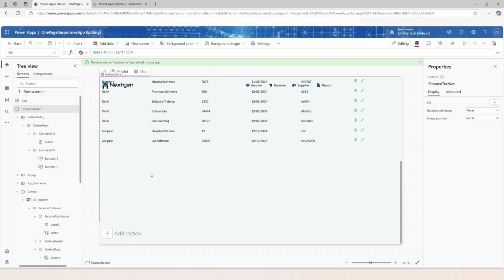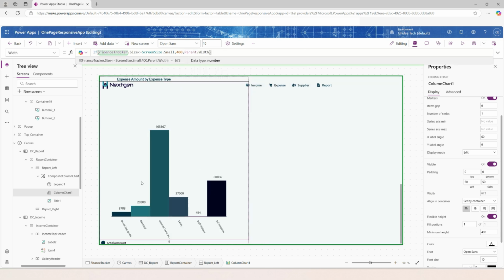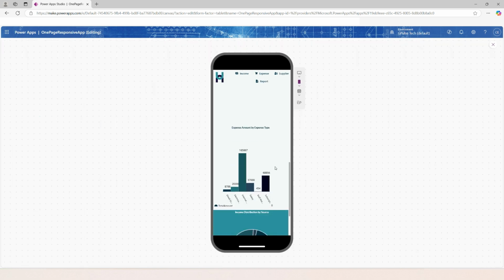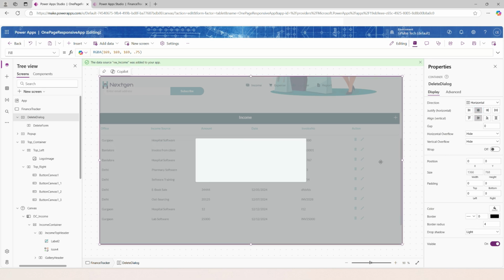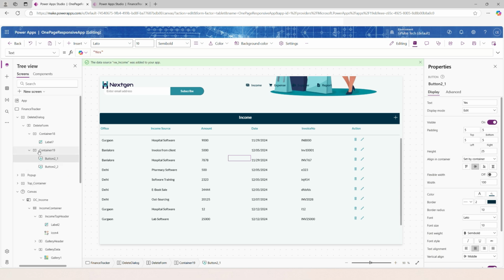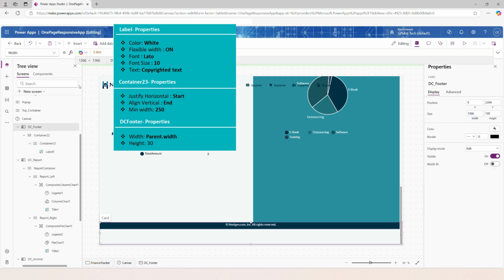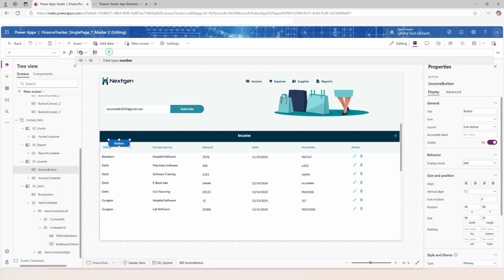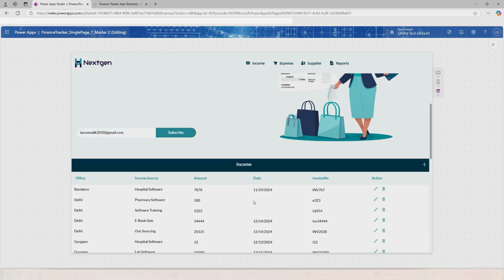Power Apps Responsive One-Page App Tutorial | Create responsive charts in power apps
In this Power Apps tutorial, learn how to build a fully responsive one-page app with responsive charts for a seamless user experience. This step-by-step guide covers everything you need to design a professional UI that adapts perfectly to all screen sizes.

✅ What You'll Learn:
• How to create a one-page responsive app in Power Apps
• Design responsive charts
• Best practices for responsive design in Power Apps

💡 Why This Matters:
A responsive Power Apps solution allows users to interact with your app anytime, anywhere, and on any device — improving usability and productivity.

🎓 Perfect for:
• Power Apps beginners and developers
• Those building business or personal apps
• Anyone looking to create responsive apps without complexity

📢 Check out my Udemy courses and resources to master Power Apps even further:

🚀 Power Apps Menu Magic: Craft Awesome Navigation in Power Apps